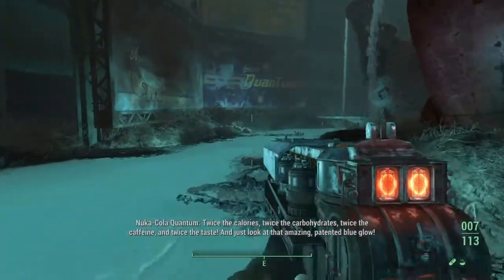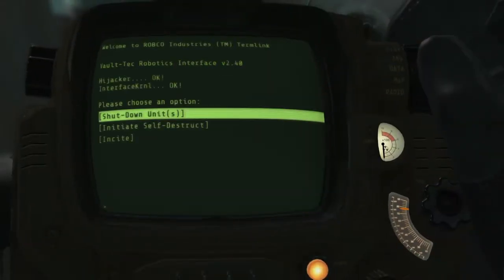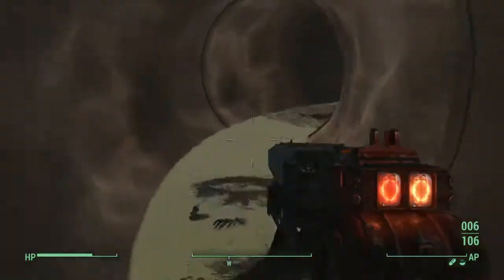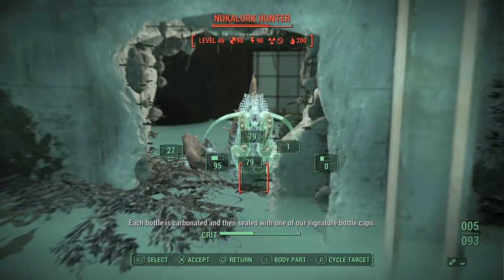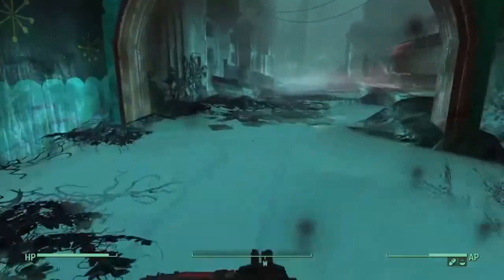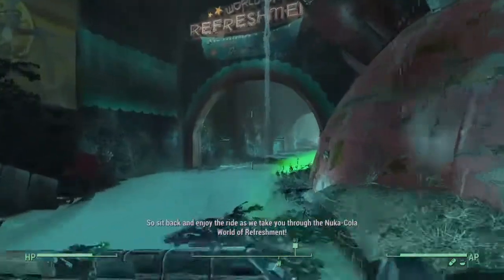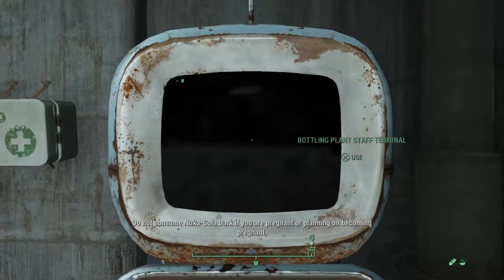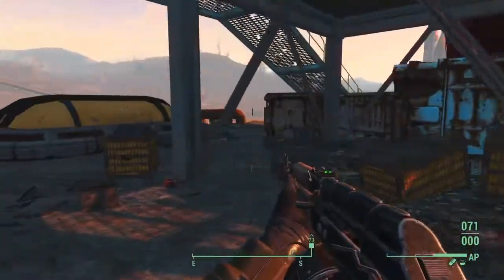Clearing out the nukaworld bottling plant